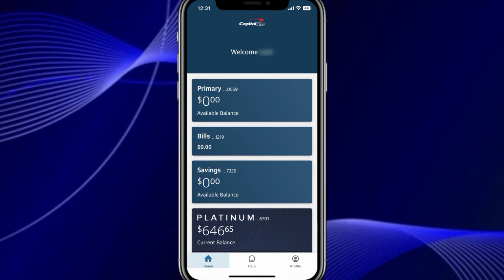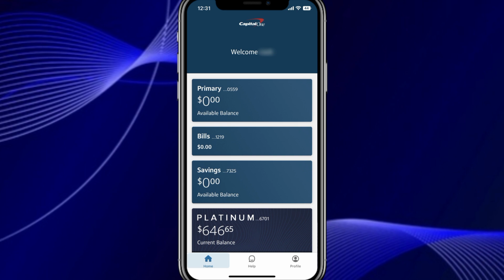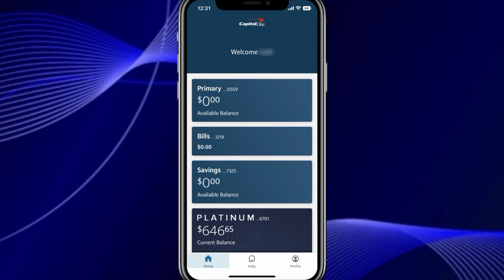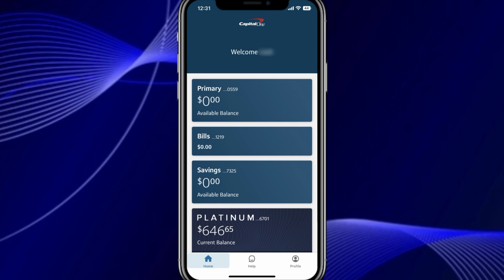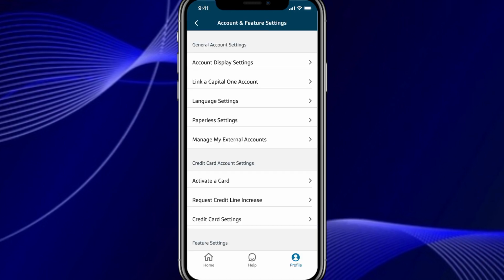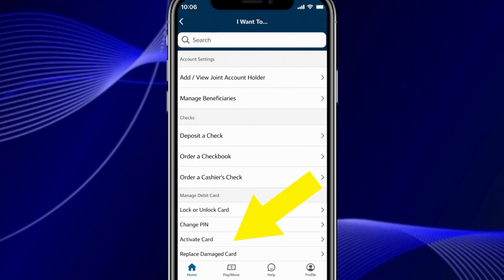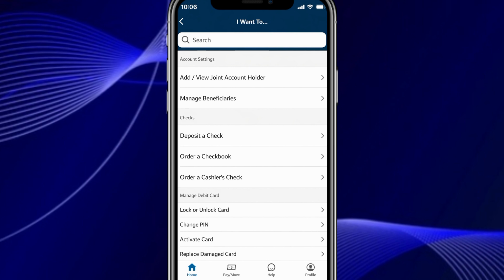HOW TO REPLACE CAPITAL ONE CARD 2026 (STEP BY STEP)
In this video, we delve into the step-by-step process of how to replace your Capital One card efficiently and hassle-free. Whether your card is lost, stolen, or damaged, we cover everything you need to know to request a replacement and ensure you can continue using your account without interruption.

By the end of this tutorial, you will have a clear understanding of the replacement procedure and the potential options available to you. Watch till the end to ensure you’re well-prepared for a seamless transition with your Capital One card.